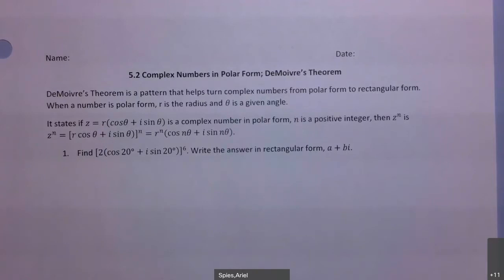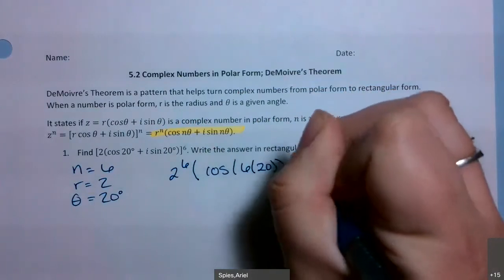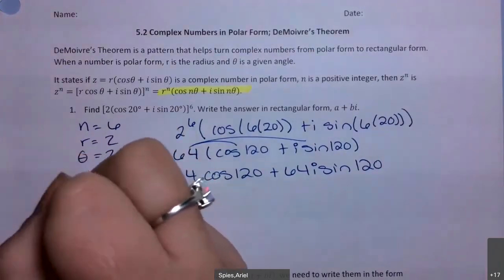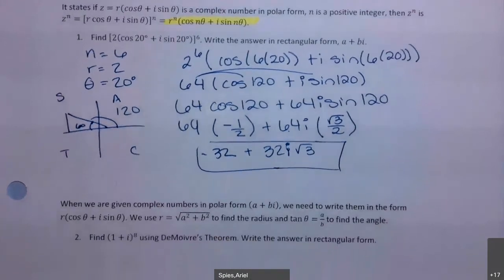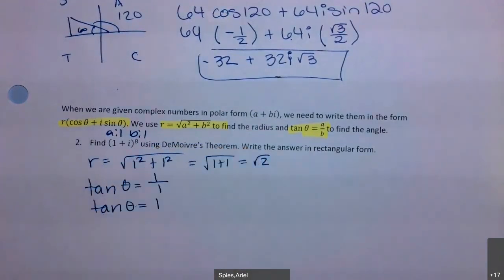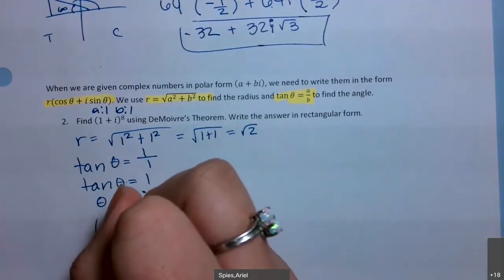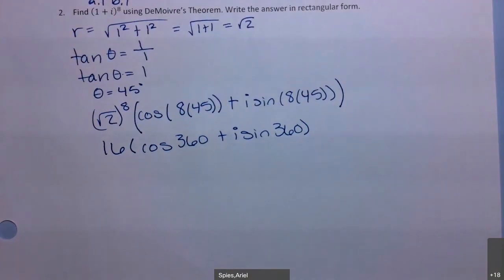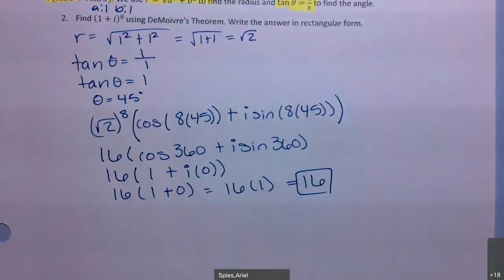MAT 182 5 2